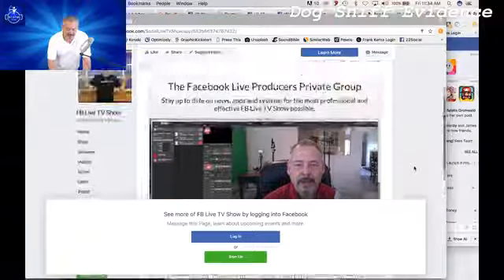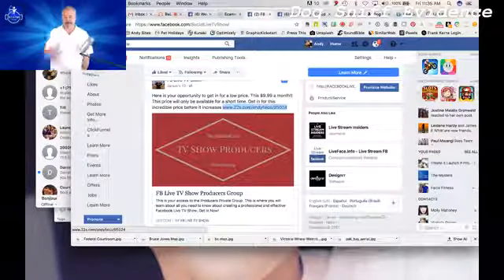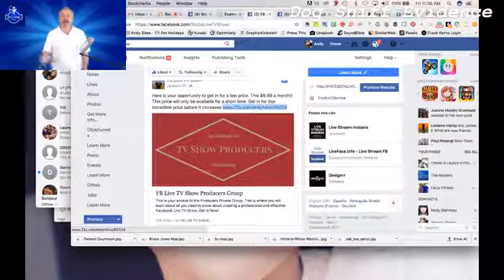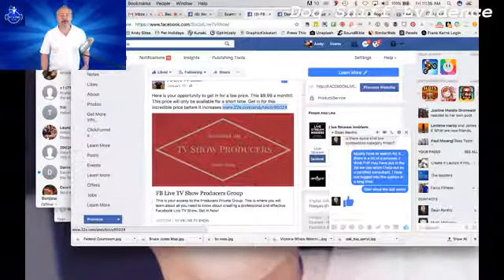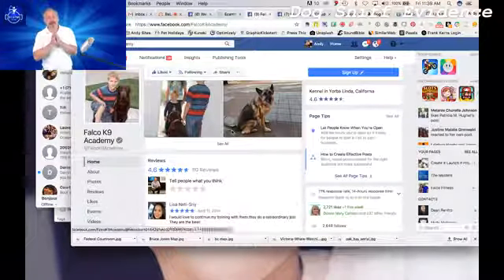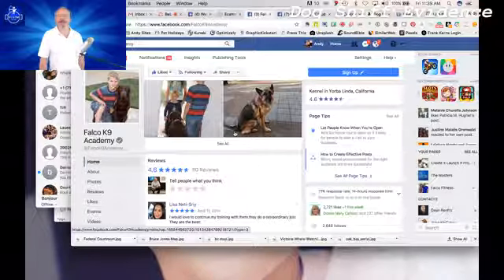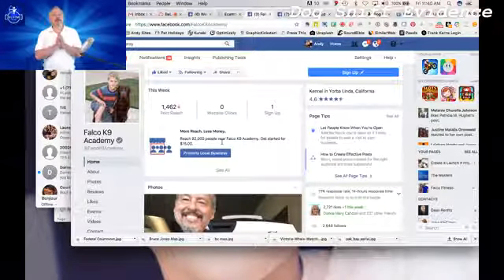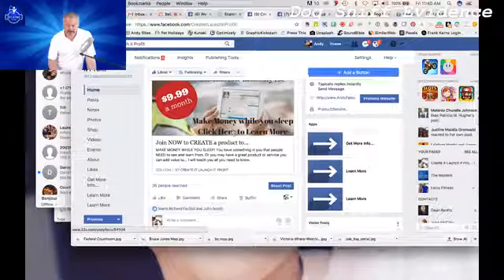Creating a PAID Gate To a Private Group